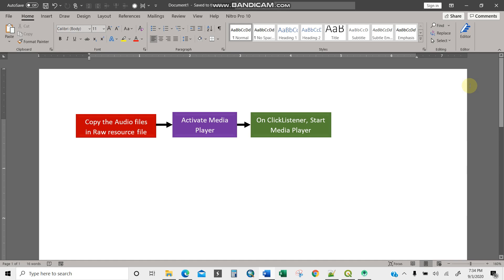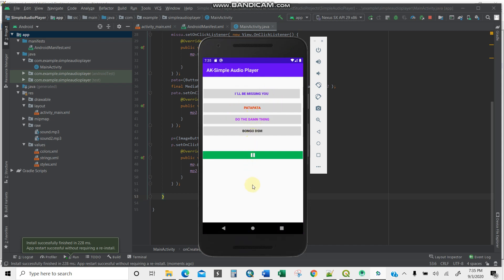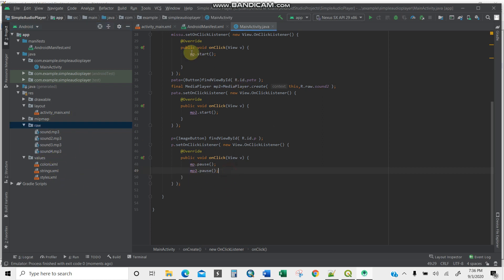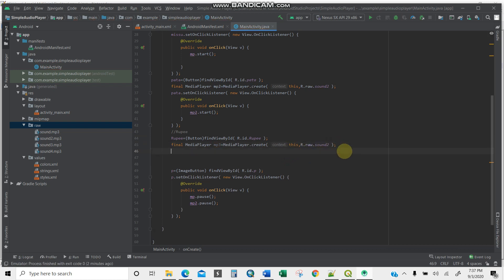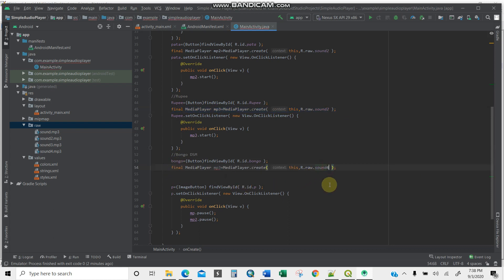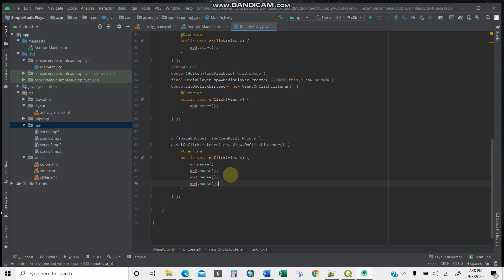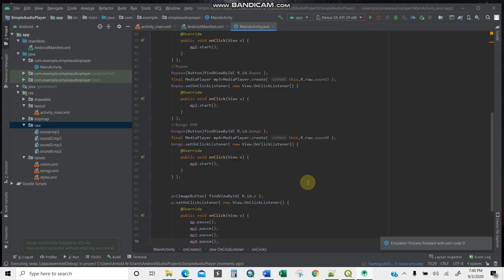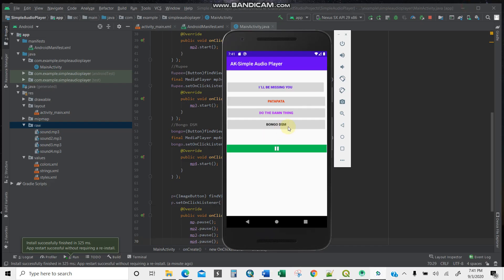Beginner Simple Audio Player using java/ Android Studio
The Video shows creating a Simple Basic Audio Player using Java/Android Studio.
(It will be on continuous editing by including other options)